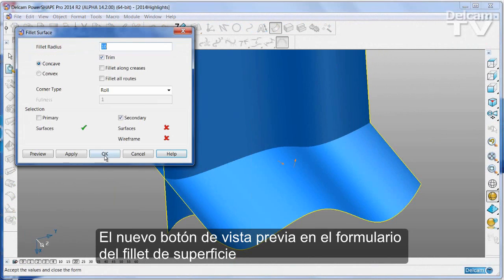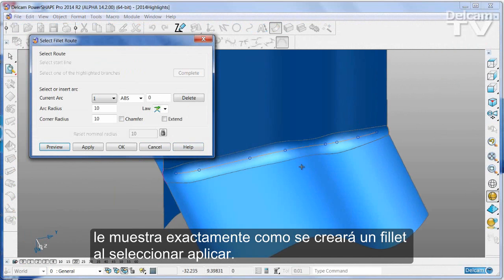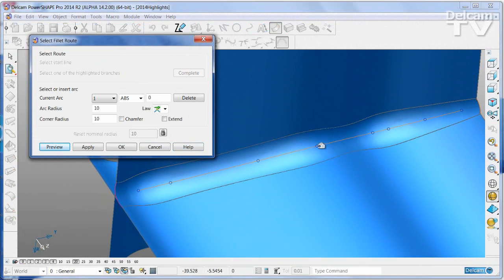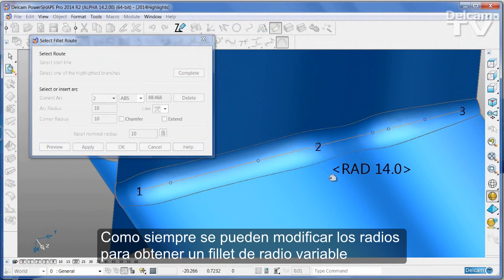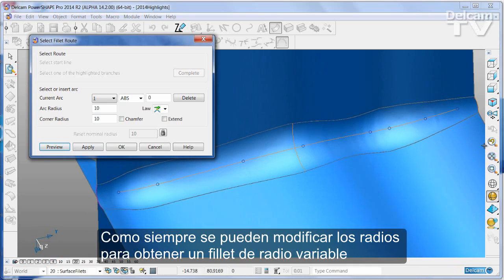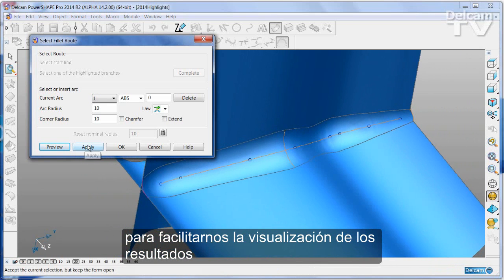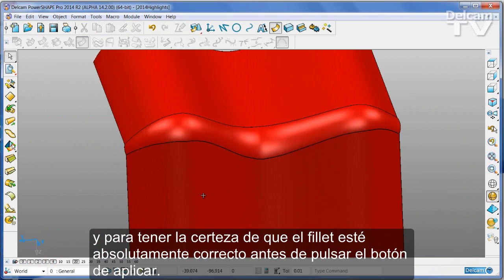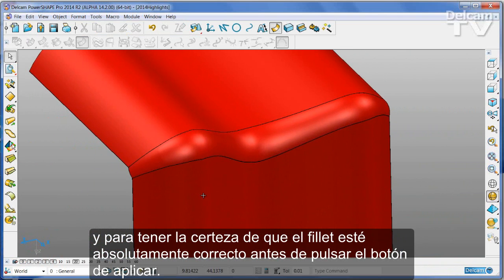Fillets Superficie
Crear una previsualización de fillets en la superficie para garantizar la perfección